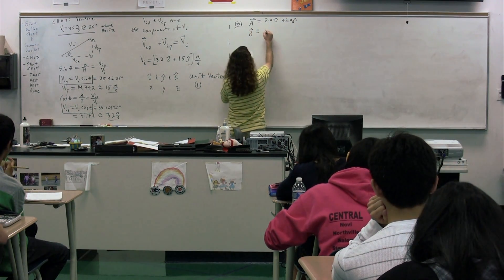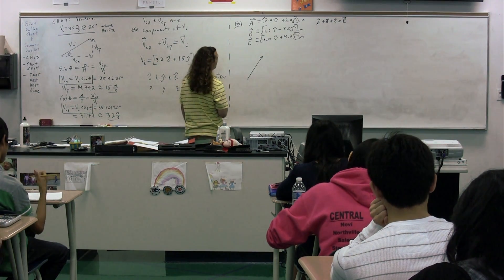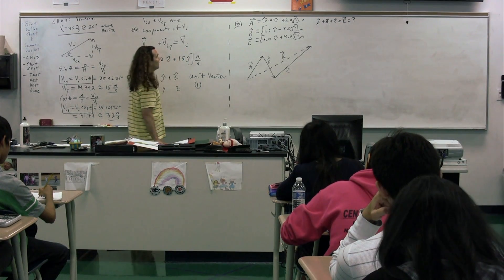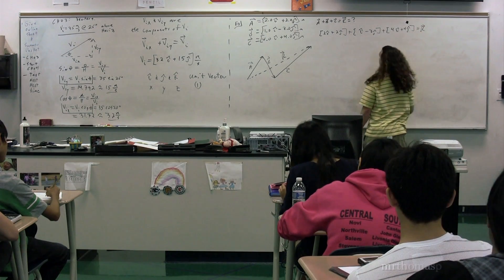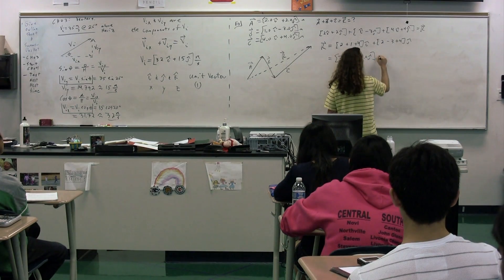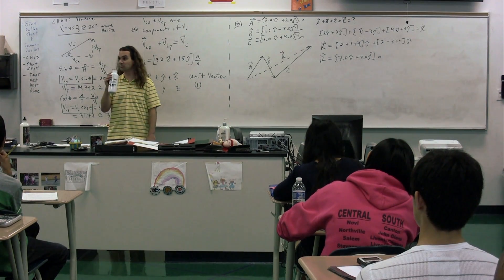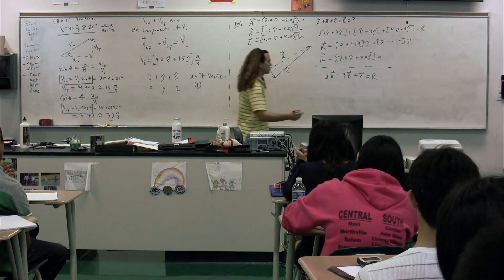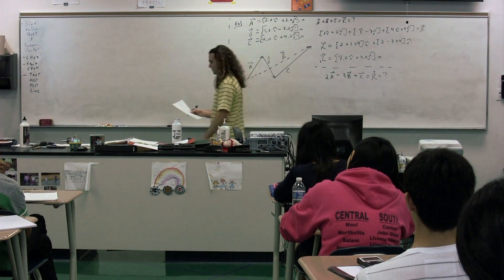An Introductory Vector Addition Problem using Unit Vectors